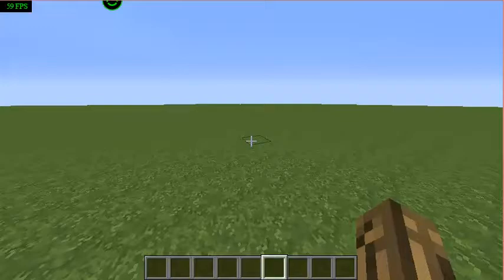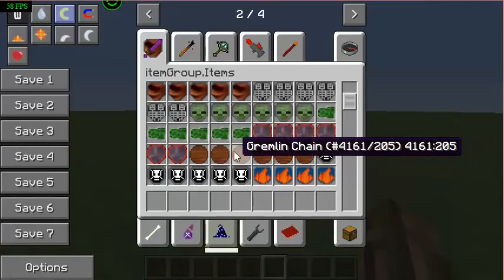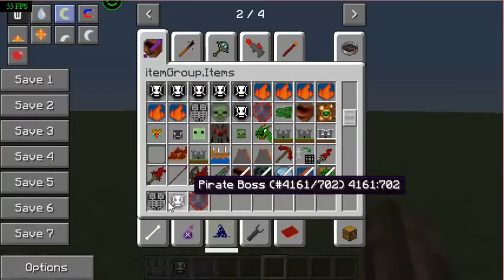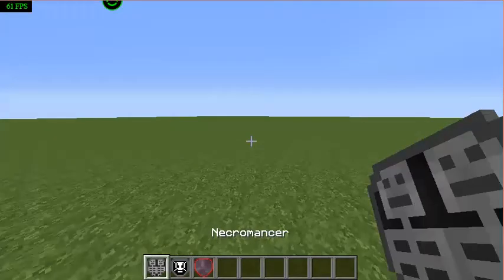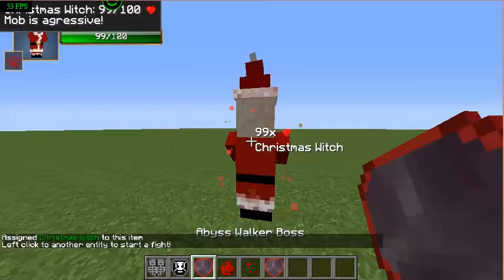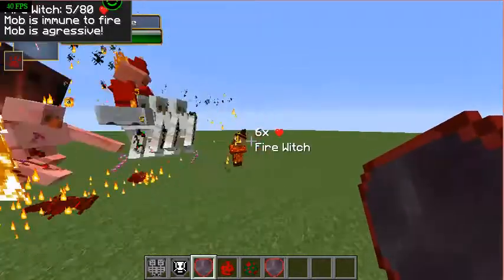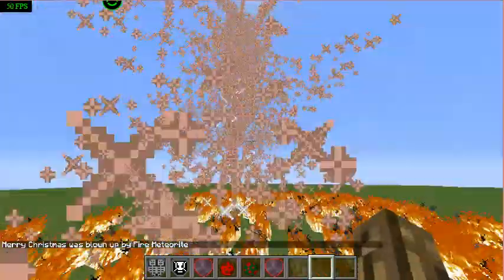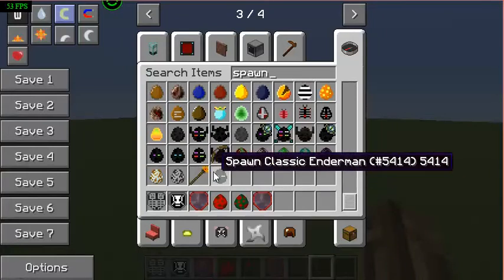How to Make Mobs Fight Each other in Minecraft Part 2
This is part two, and in this part, this trick actually works. What I was doing in the first part was correct, but I explained it wrong. In this video you will see how to make it so that the spawners don't hurt mobs anymore.

You will need ChocolateQuest Mod (The download for the mod will start once the URL is clicked on) :

Once you download the mod, open up your .minecraft folder, then go into the mods folder, and place the .jar inside the mods folder. Make sure you have forge that is the same version as the mods you have. The chocolateQuest you will download from the link is version 1.7.10.